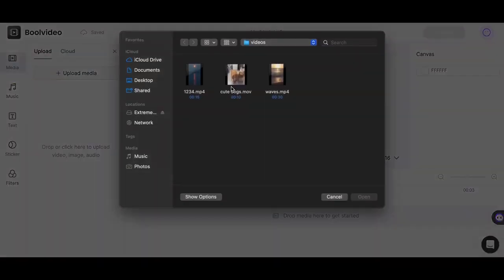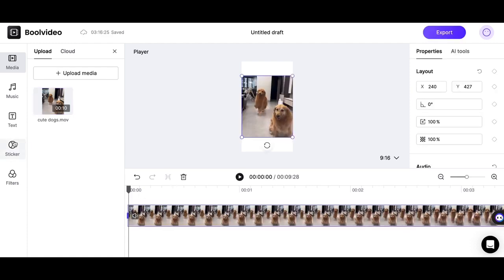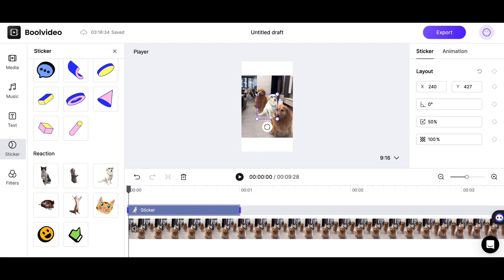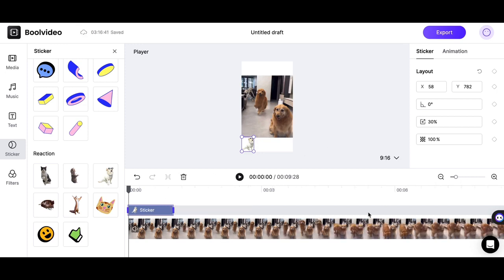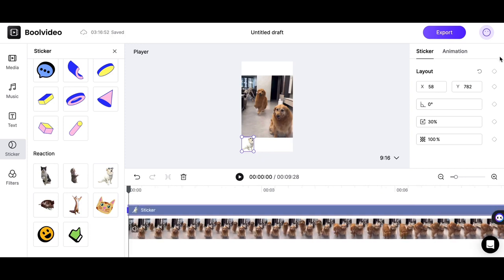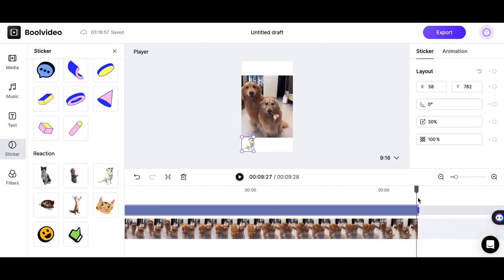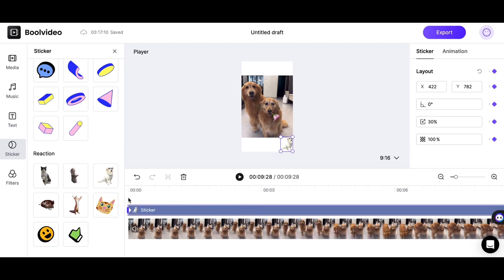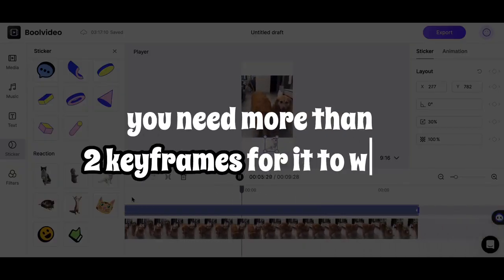How to make a cute progress bar？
Hello everyone! Welcome to Boolv Academy, where we'll teach you step-by-step how to easily edit videos online. If you're interested, then be sure to follow Boolv!❤️

Our first lesson today covers the first step in editing - how to  to make a cute progress bar! We explain this in a straightforward, easy-to-understand way that makes it super simple to learn!

BoolVideo is live now! Generate unlimited videos with single prompt, powerful and flexible.